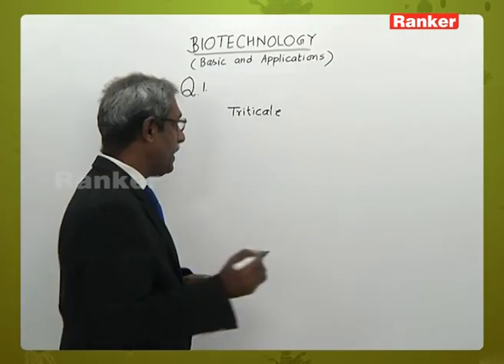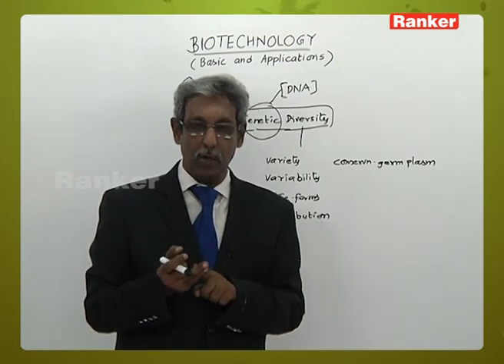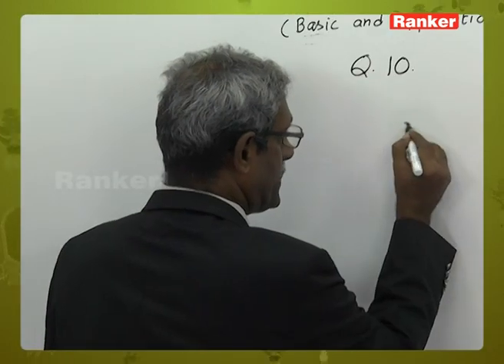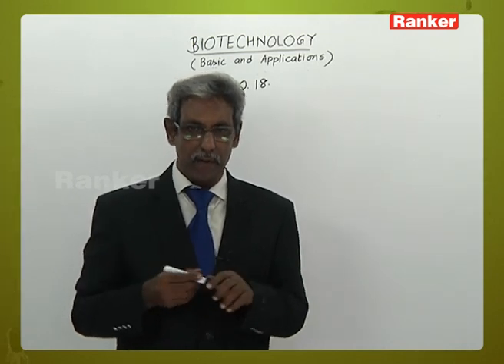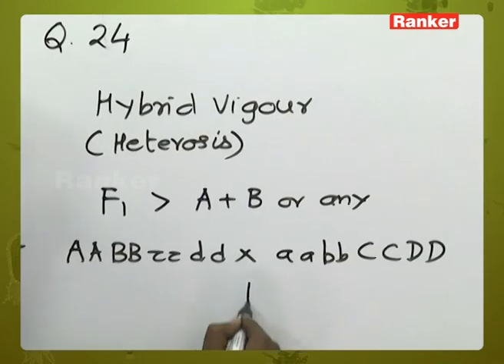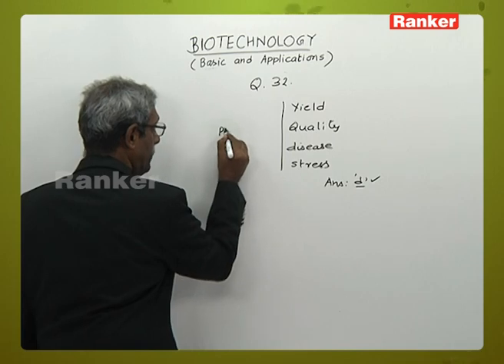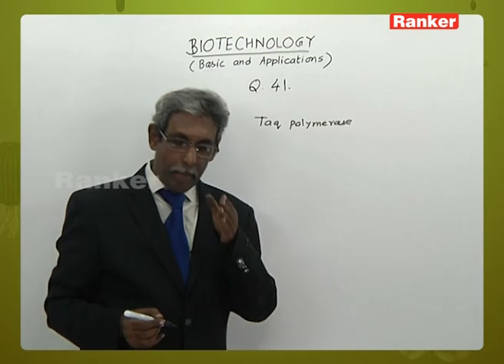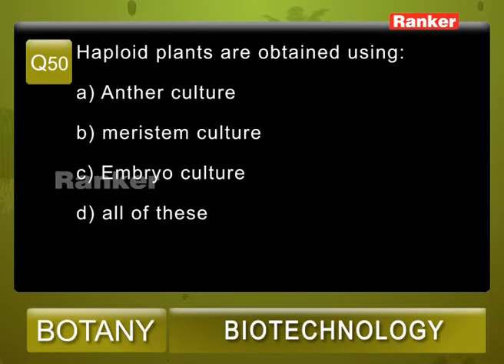Biotechnology | Botany | Part 1 | Dr. S. K Balachander | NEET2023 | APEAPCET | EAMCET2023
This  lecture video primarily deals with Biotechnology in Botany which is briefly explained by
Dr. S. K Balachander  Sir.